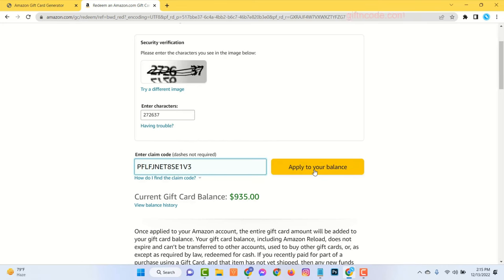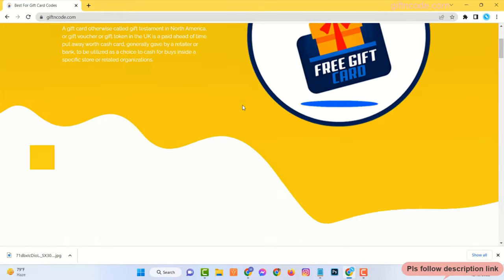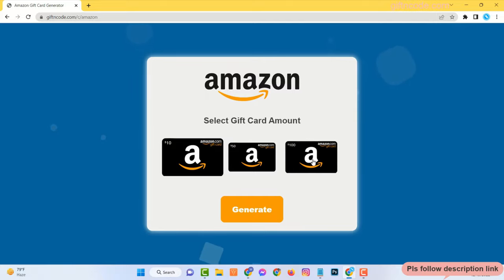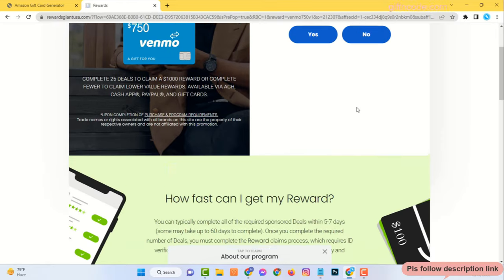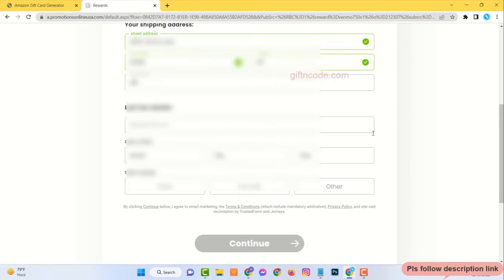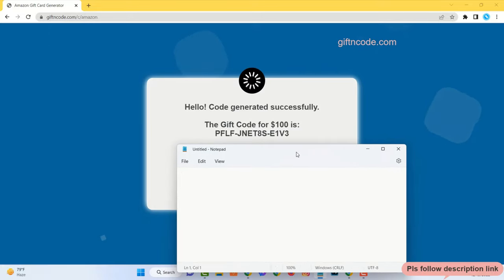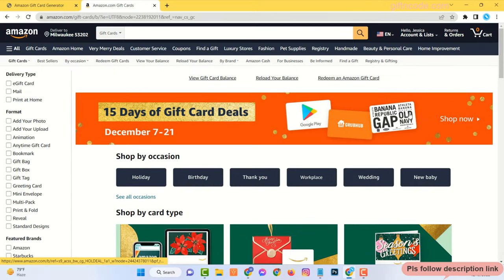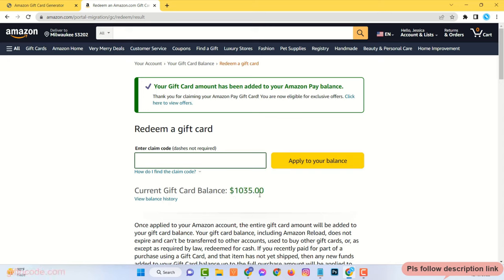Amazon Gift Card Codes 〖From GiftNCode〗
welcome to my channel and my another new video about amazon gift card codes, amazon gift card code, amazon gift card codes 2023, amazon codes 2023, how to get amazon gift cards, amazon gift card redeem, and amazon gift card claim code etc.